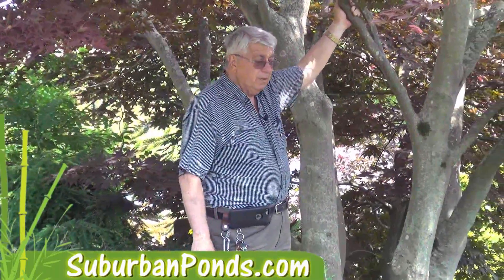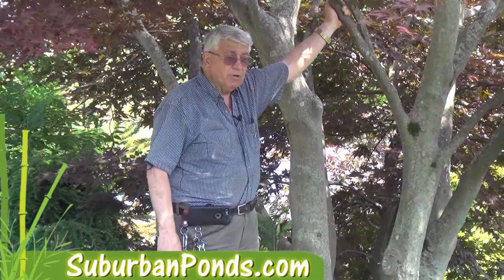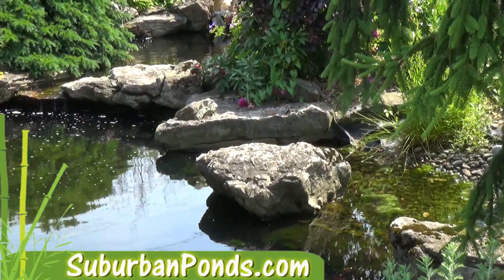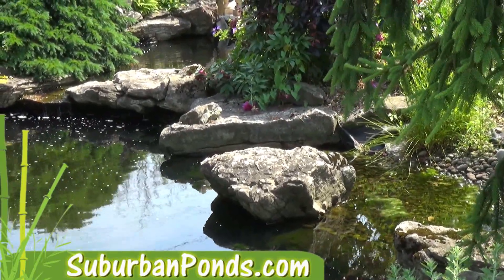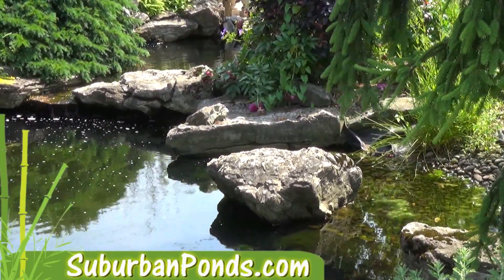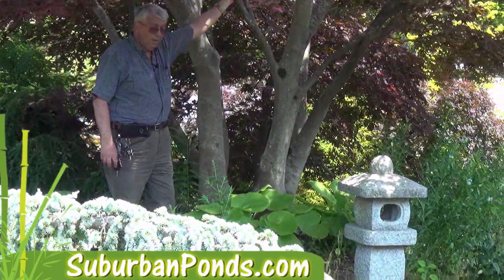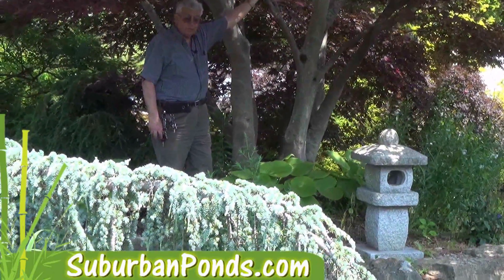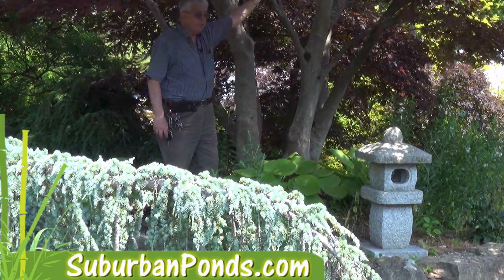koi part 11 choosing boulders for a koi fish pond 01 movie